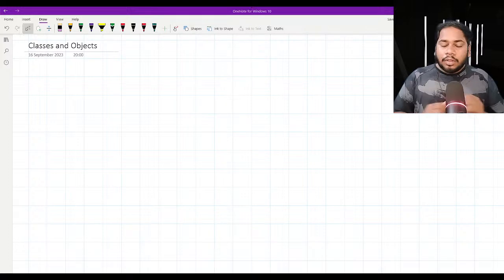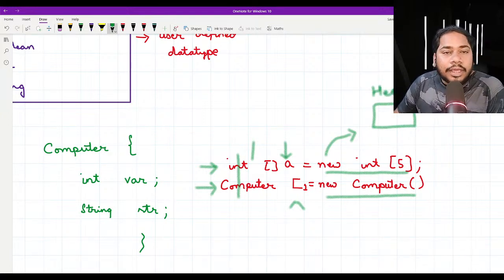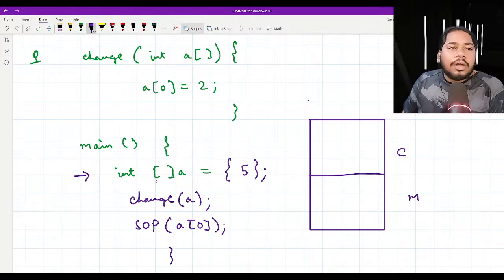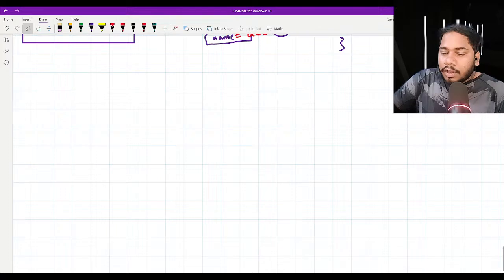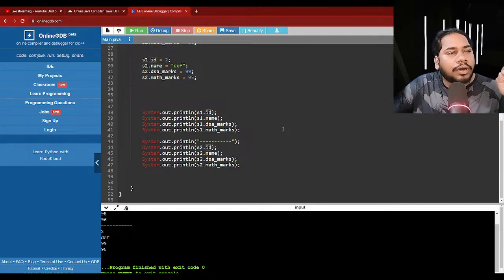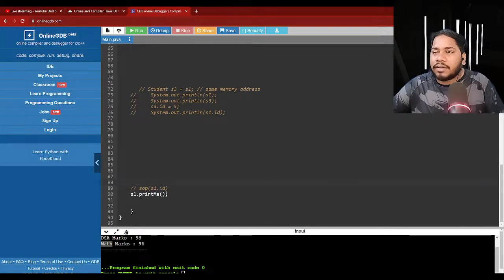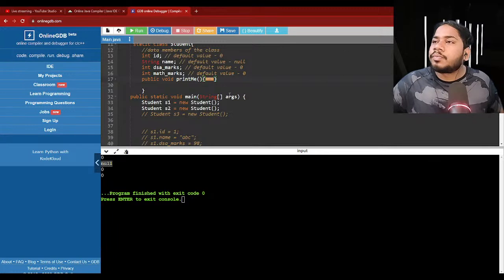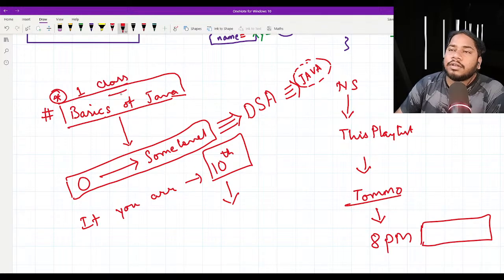DSA - Day 11 - Class and Objects in Java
In this Video, we will get the basic understanding for class and objects in JAVA.What is the role of a Java developer and why do we even require to know class and objects , as well as how does it help us is better coding practices. This would be very informative session which would be helping you to progress in the upcoming Leetcode problems.

In Java, classes and objects are basic concepts of Object Oriented Programming (OOPs) that are used to represent real-world concepts and entities. The class represents a group of objects having similar properties and behavior.An object in Java is a basic unit of Object-Oriented Programming and represents real-life entities. Objects are the instances of a class that are created to use the attributes and methods of a class.

"First, solve the problem. Then, write the code."